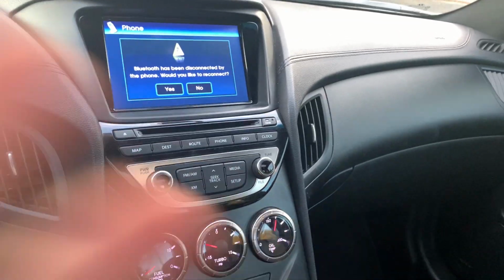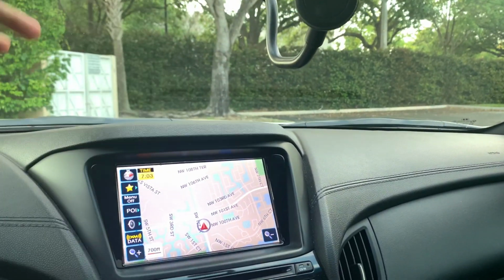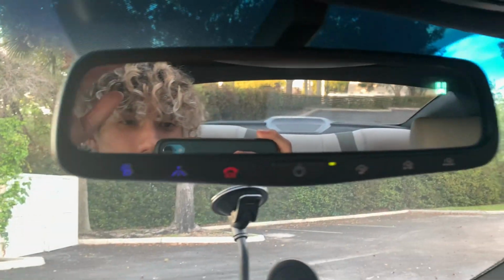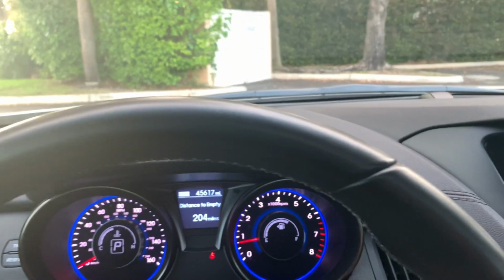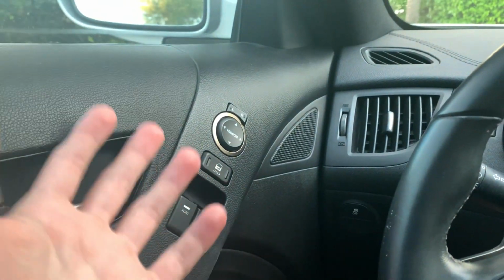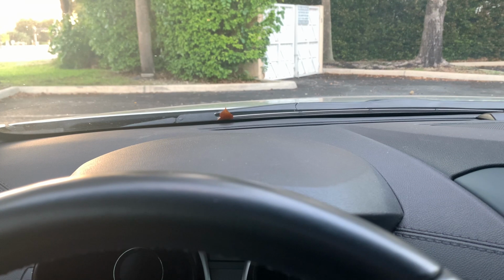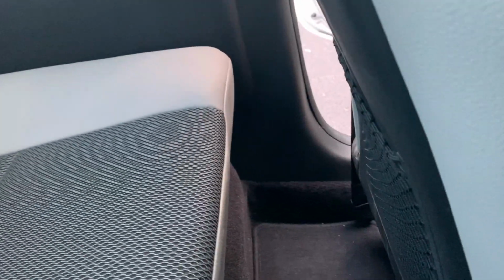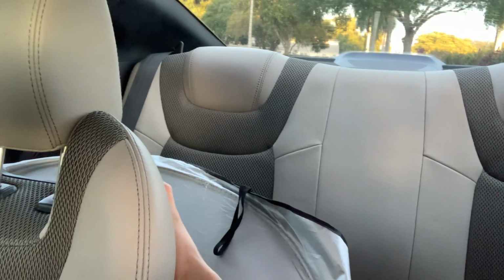6 Things I Hate About My Hyundai Genesis Coupe 2.0T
Hey guys, welcome back. As you all know, this is my dream car, but even I have some things that I don’t like and wish were better, so that’s what I’m going to be explaining pretty much. This is all for my 2013 Genesis coupe 2.0T premium. Before I forget, I want to thank each and every one of you for 10 subscribers, I absolutely appreciate it and love you all for your support. Let’s reach 20 by the end of April. Let’s make this family bigger.